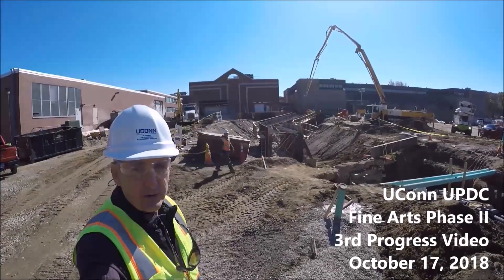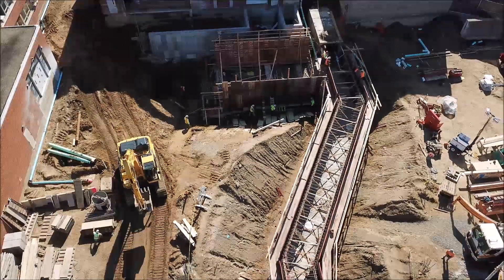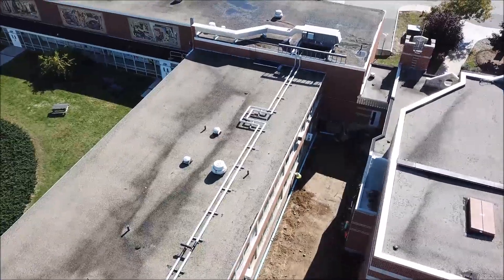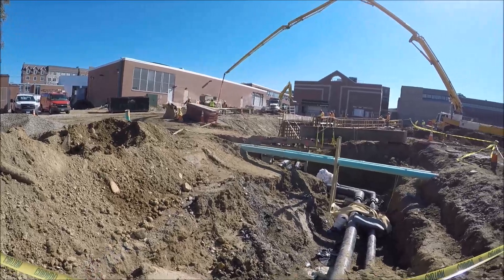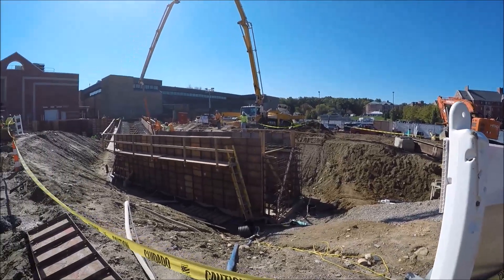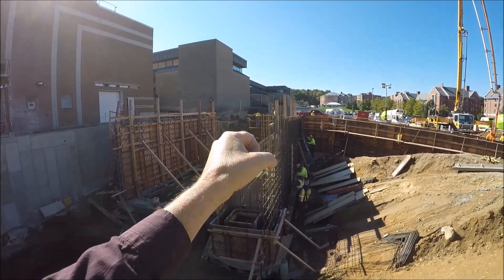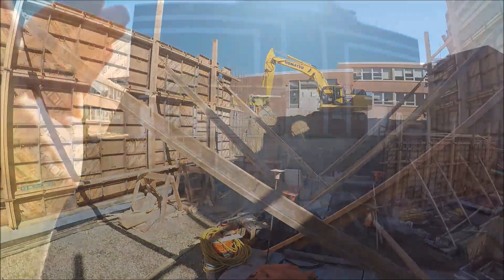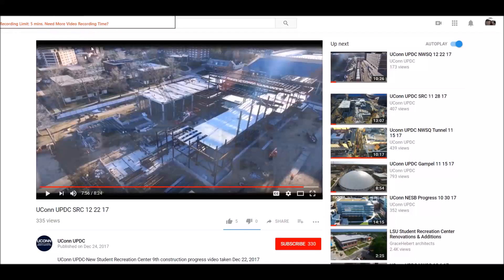UConn UPDC Fine Arts Phase II 10 17 18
UConn UPDC- Fine Arts Phase II 3rd construction progress video taken October 17, 2018